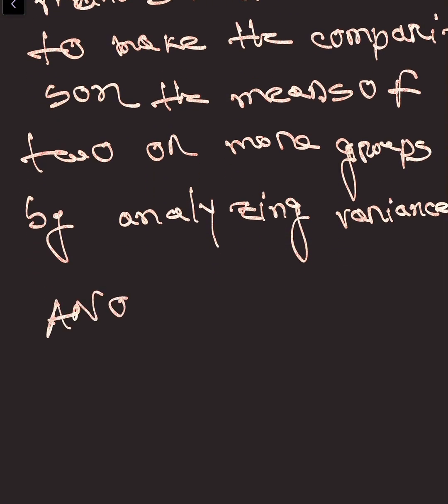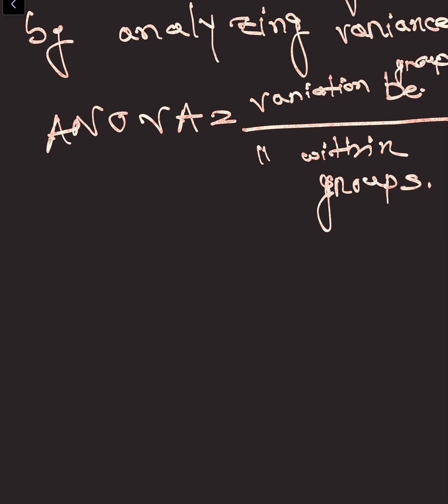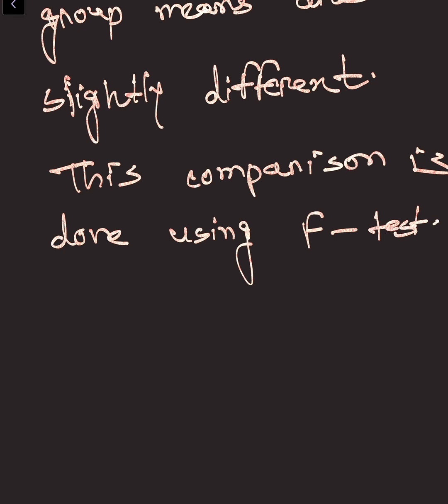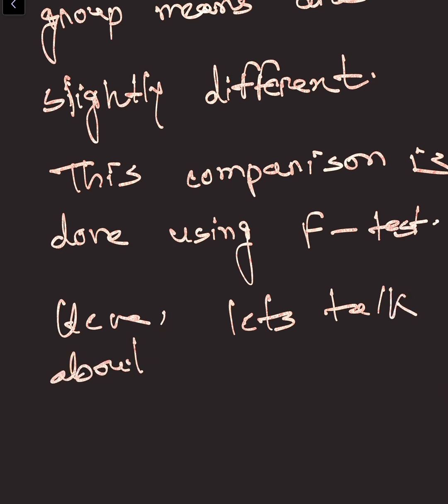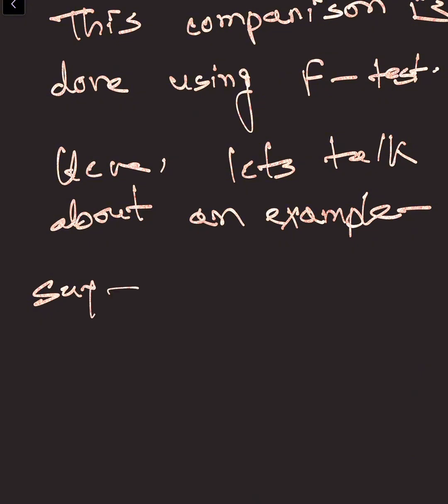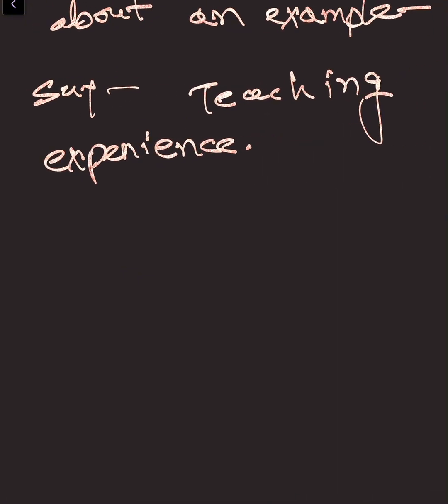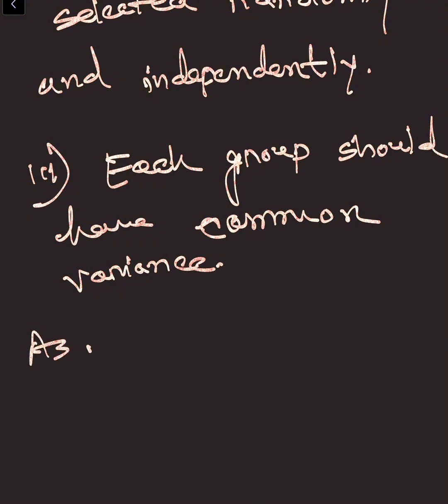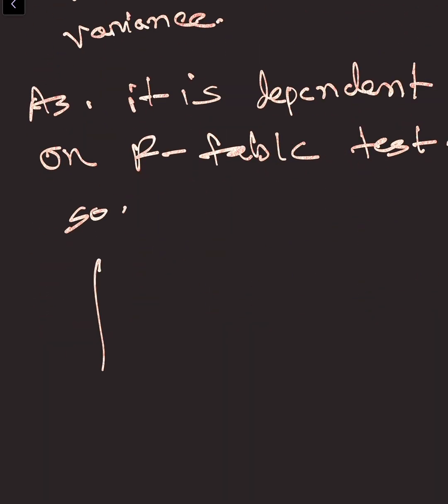Introductory Anova discussion